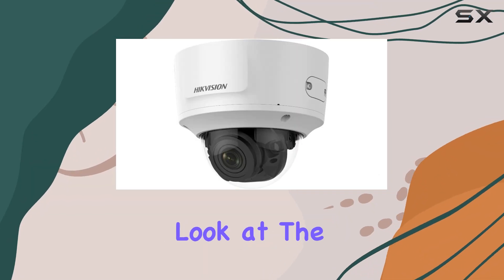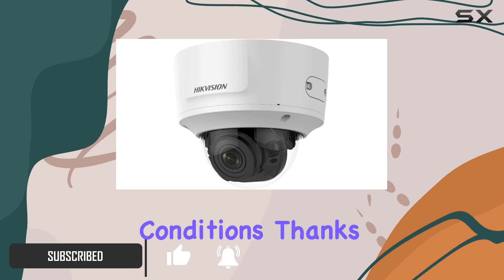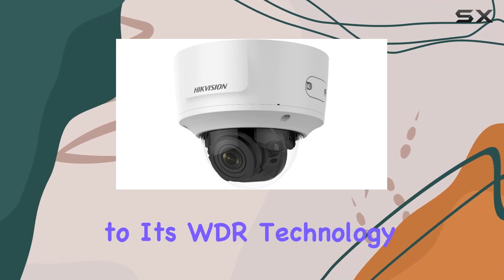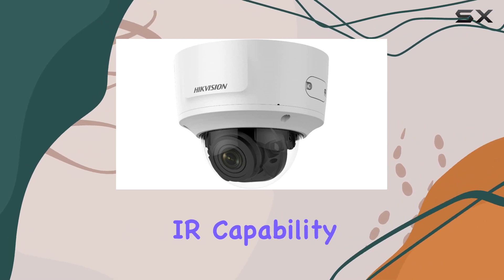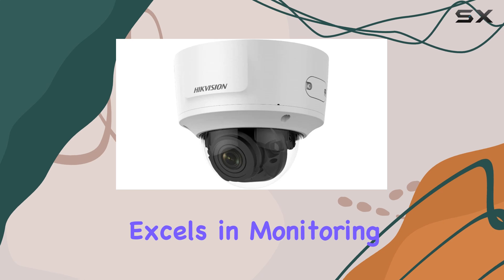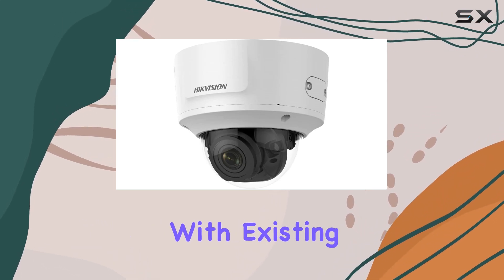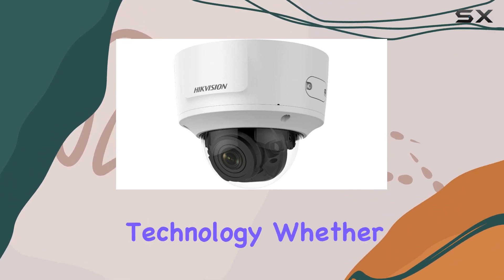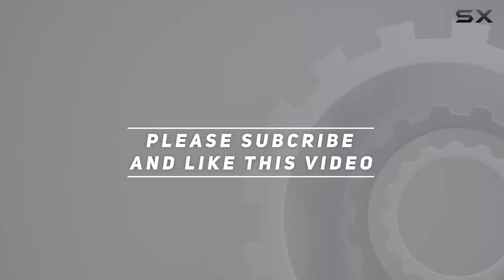Hikvision DS-2CD2745FWD-IZS 4MP Dome CAM | Best Surveillance Camera for Outdoor Security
0:00 Intro
0:06 Review

Things that we mentioned in this video:
Hikvision DS-2CD2745FWD-IZS 4MP Dome : B07G576GFL